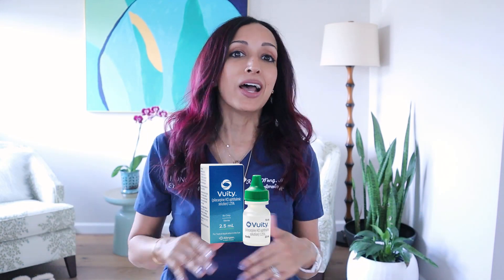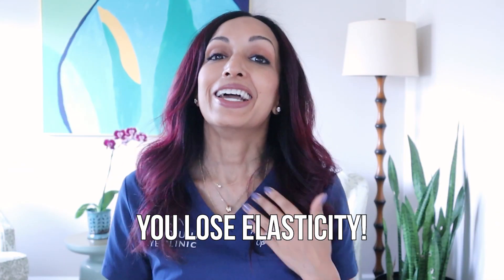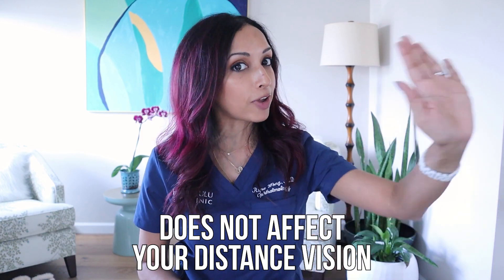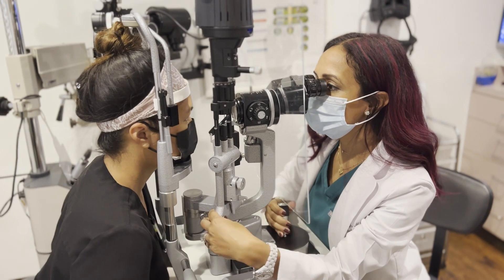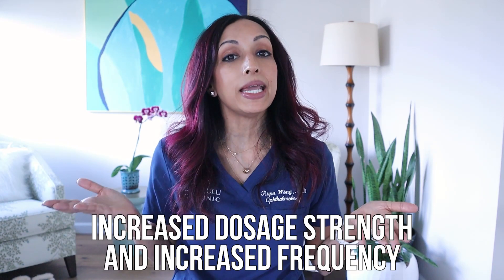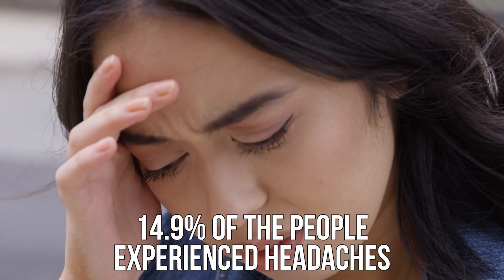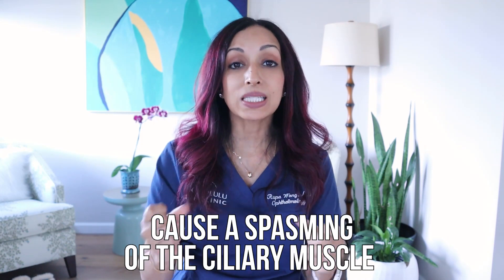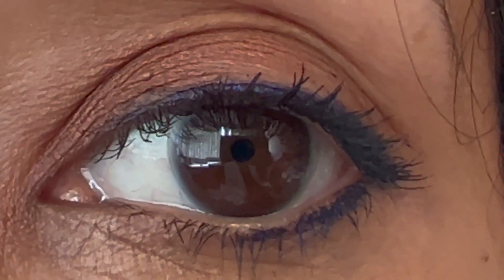Eye Drop to Get Rid of Reading Glasses? Eye Doctor Reviews Vuity Eye Drops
Vuity eye drops are the first FDA approved drop for presbyopia (blurry vision for objects close). Ophthalmologist, Dr. Rupa Wong discusses the research and whether or not Vuity actually works and the potential side effects. This video reviews BOTH FDA STUDIES and will help you determine if Vuity is right for you. Will it truly decrease your need for reading glasses. Why does everyone over 40 need reading glasses anyway? And, does the Vuity eye drop really work? Dr. Wong discusses it all in this video.

Questions reviewed in the video:
Why does everyone over 40 need reading glasses?
What is Vuity anyway?
What are potential side effects of Vuity?
Can Vuity harm the eyes?
What age should you be to get an effect from Vuity?

All opinions are my own. Publication of the actual trials conducted are not yet available. I researched summaries of the trials but was unavailable to read GEMINI 1 and 2 for myself (the representative for the company said they are not giving these out yet).